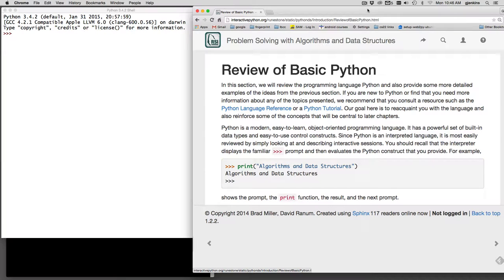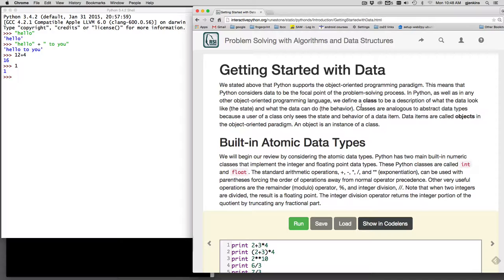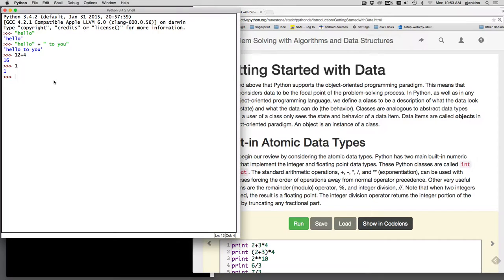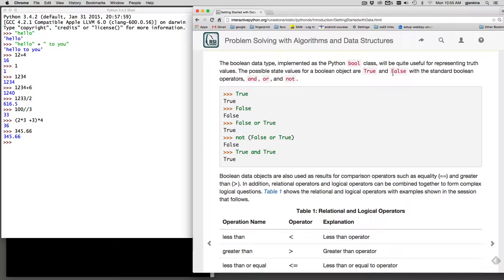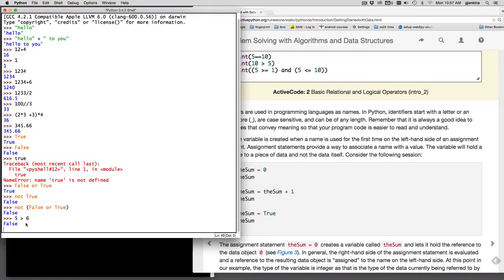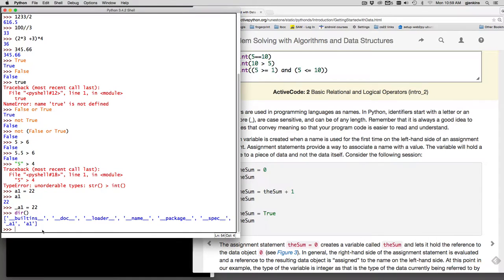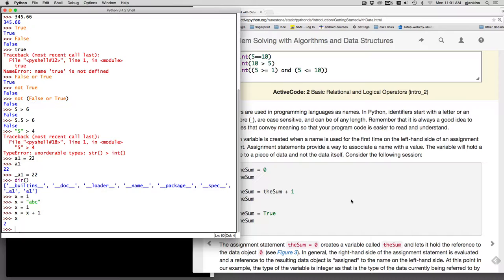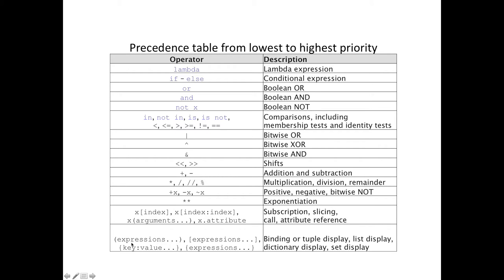Introduction 4 | Atomic Types, Ops, Variables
Covers simple expressions involving numbers, booleans, the operators, defining variables and assignment.